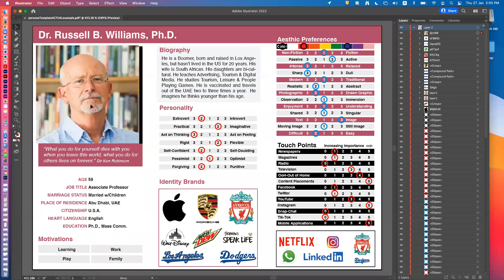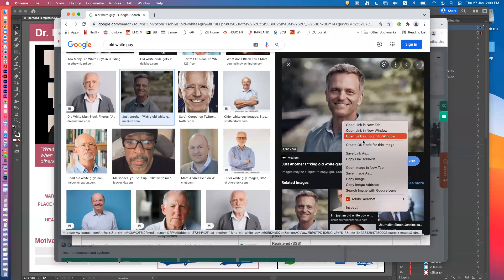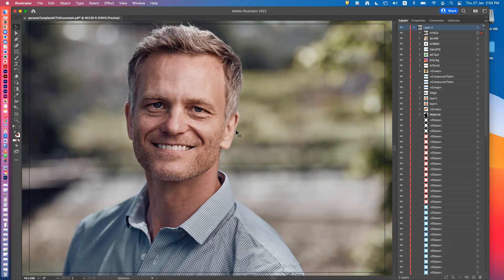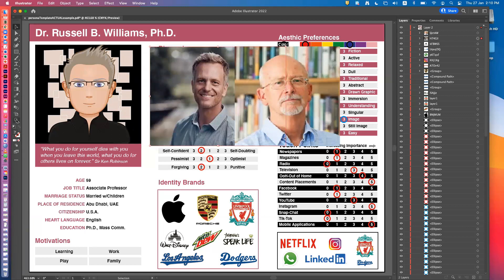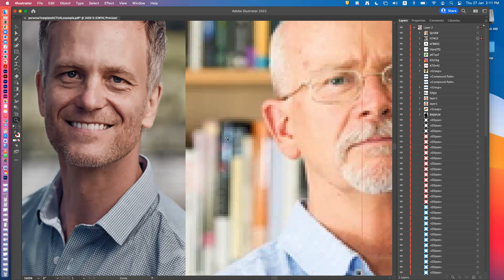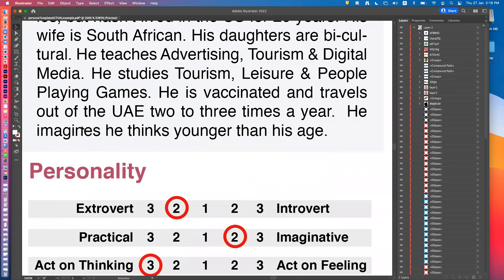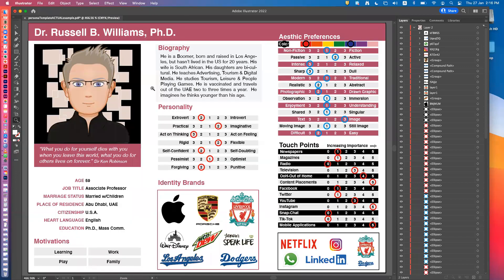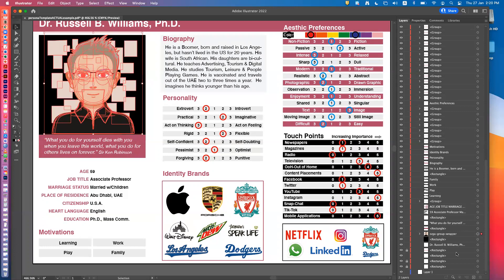Illustrator Basic - Persona - Two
Same info as before but maybe a bit more concise.